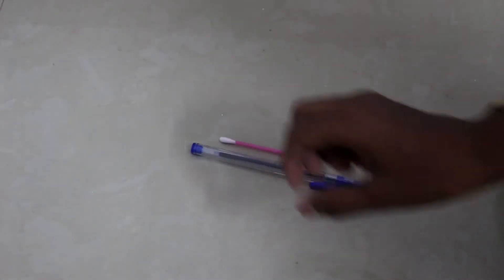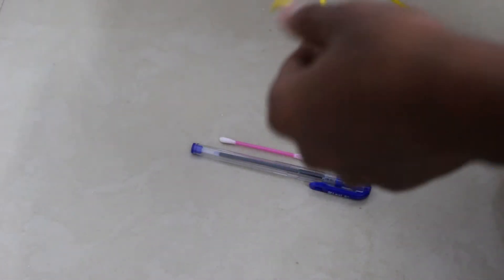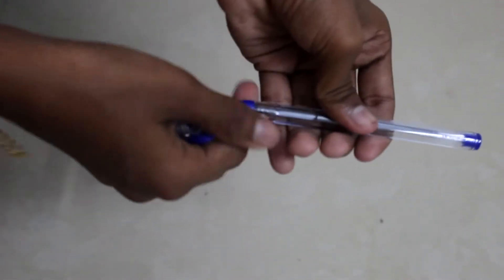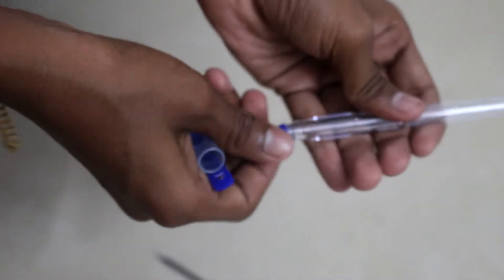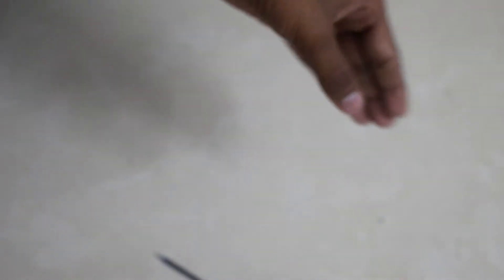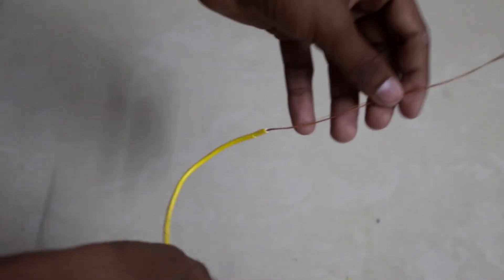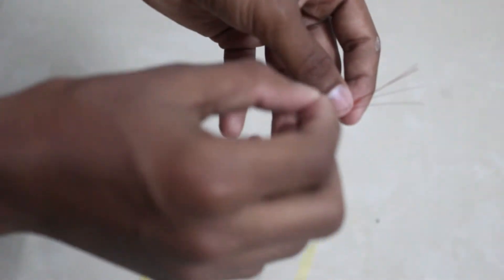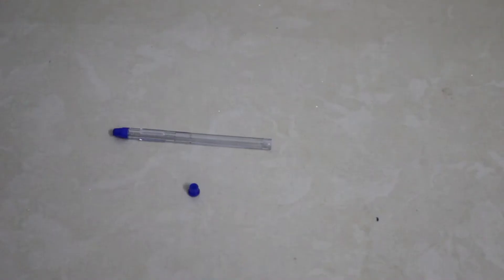HOW TO MAKE DIY TOUCH PEN AT HOME VERY EASY IN MALAYLAM CARZYCRAFT